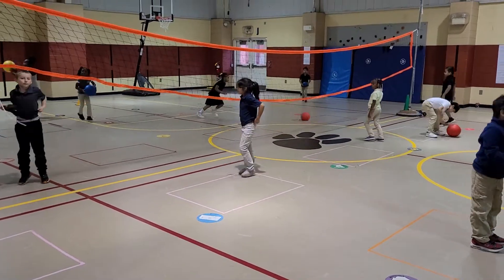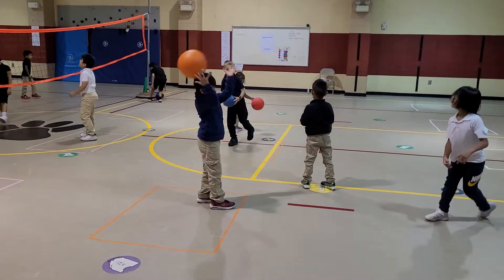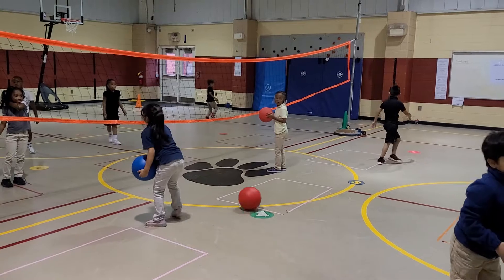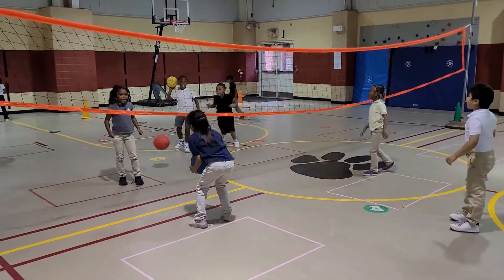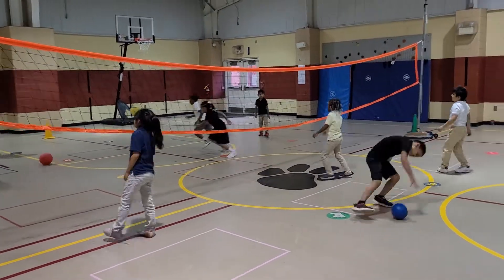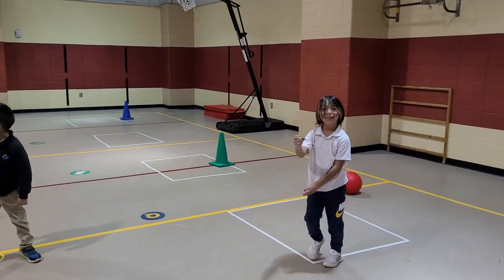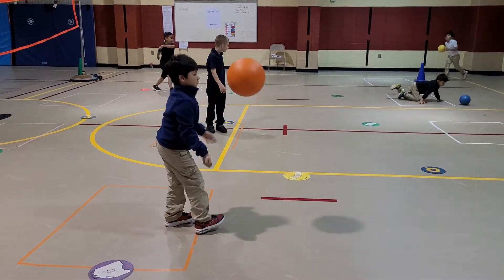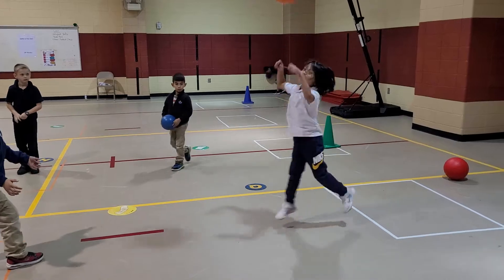November 12, 2022